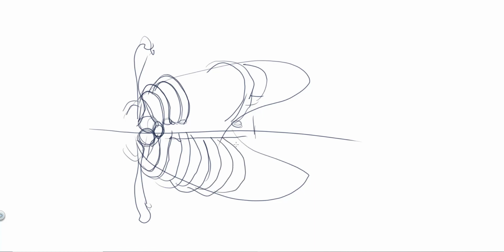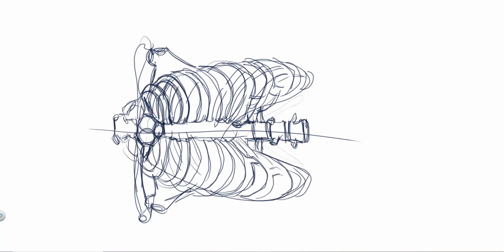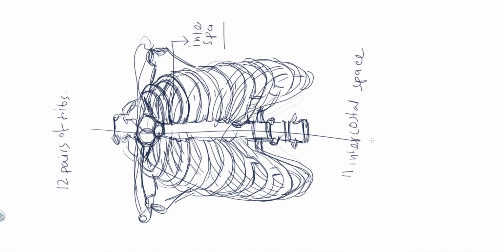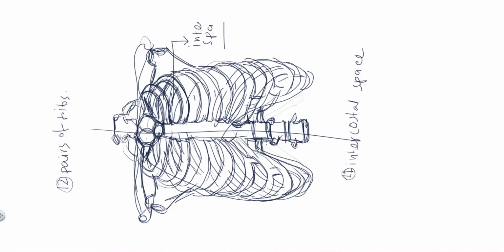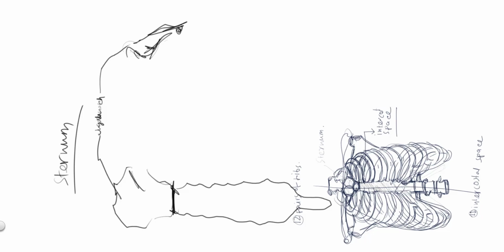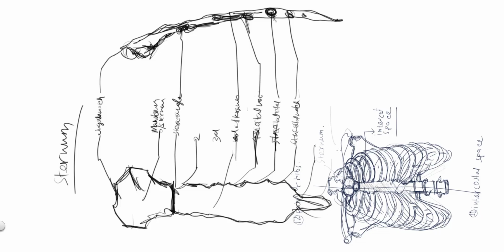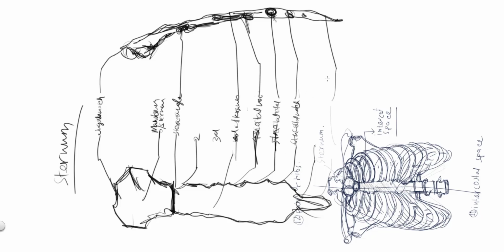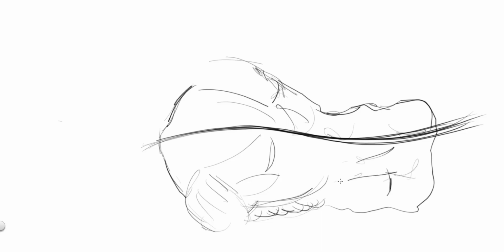Drawing the Rib Cage - Human Anatomy for Artists| rib cage drawing tutorilas